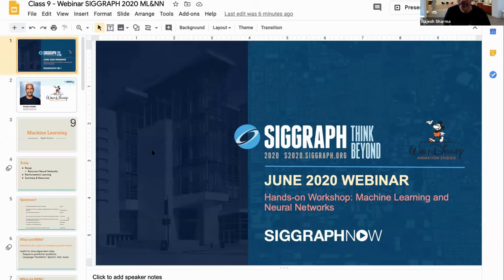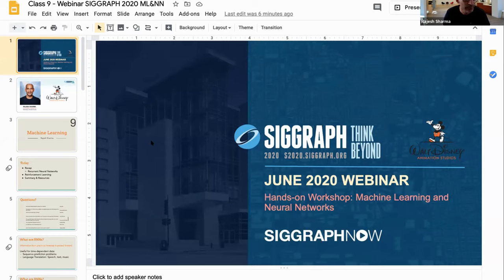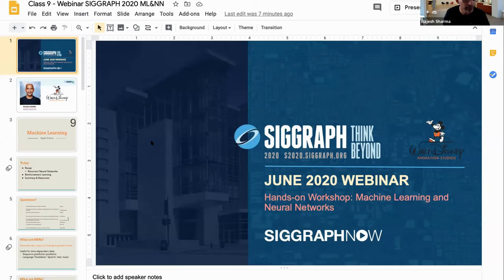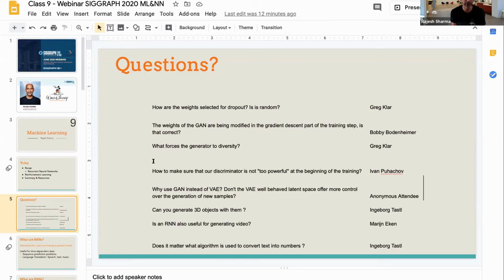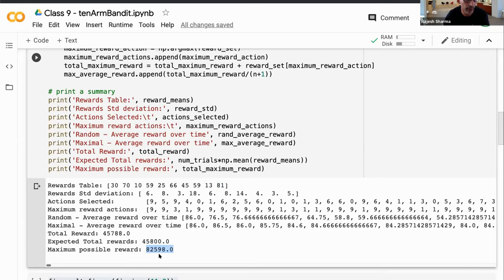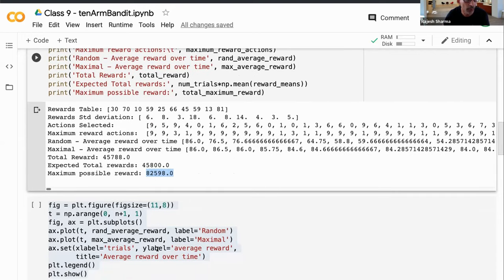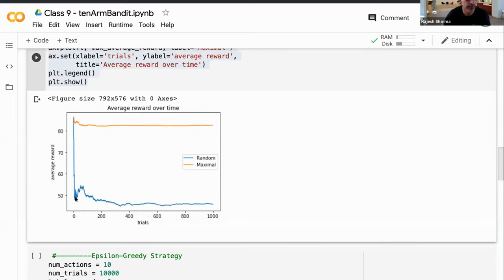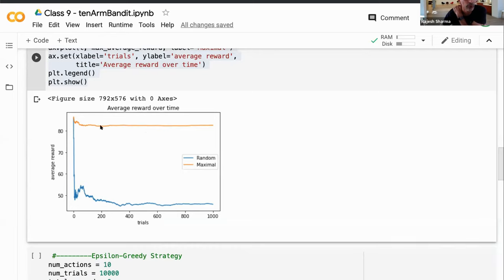SIGGRAPH Now | Hands-On Workshop: Machine Learning and Neural Networks – Lecture 9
Catch the final lecture from the 3-week, 9-part SIGGRAPH Now webinar series, “Hands-on Workshop: Machine Learning and Neural Networks.” This lecture offers a discussion of Reinforcement Learning from instructor Rajesh Sharma of Walt Disney Animation Studios. Held weekly during the month of June 2020, you can view each Course lecture

Want to attend future live, SIGGRAPH Now webinars? Visit the SIGGRAPH 2020 website for a list of upcoming sessions